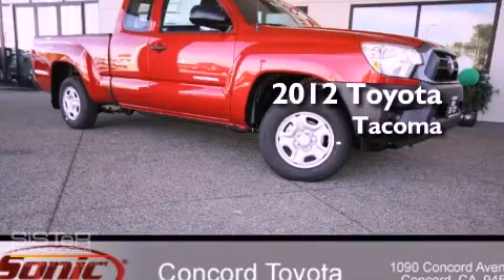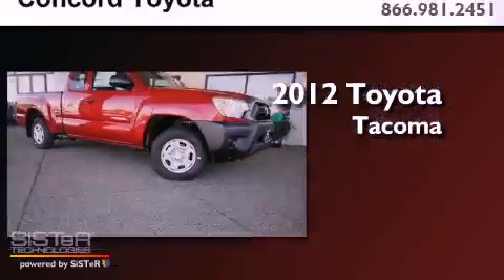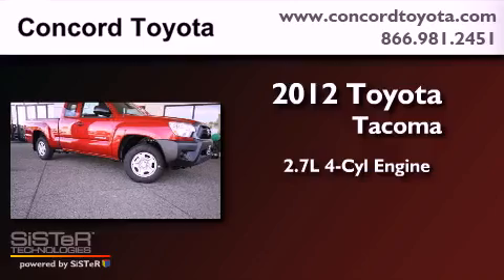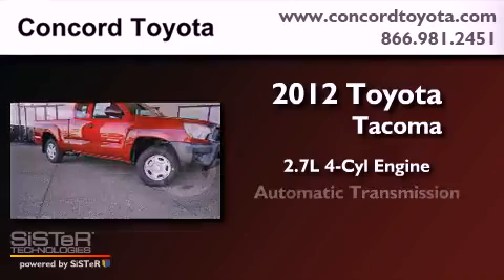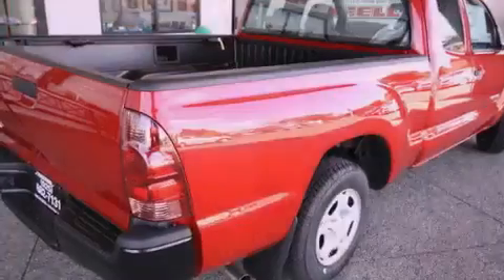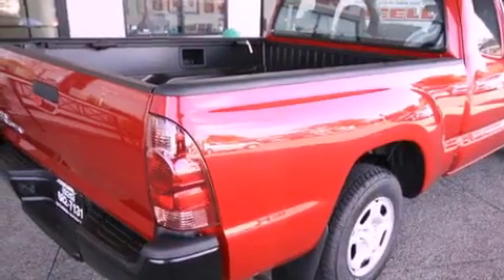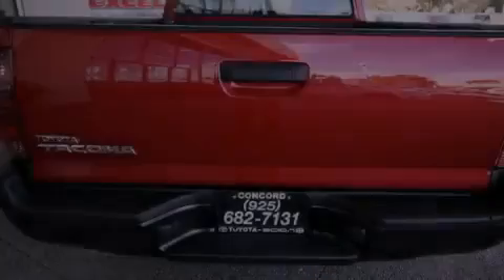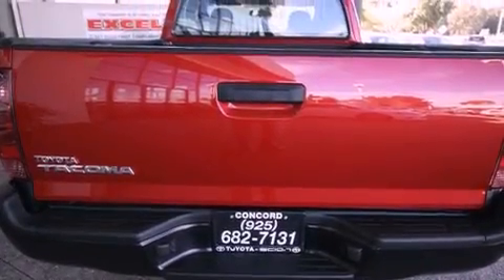2012 Toyota Tacoma Concord CA 94520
Year : 2012
 Make : Toyota
 Model : Tacoma
 Engine : 2.7L I-4 cyl
 Trans . : Automatic
 Exterior : 03R3

 Interior : Graphite
 Concord Toyota
 2012 Toyota Tacoma Concord CA